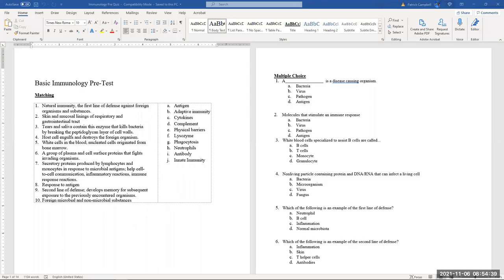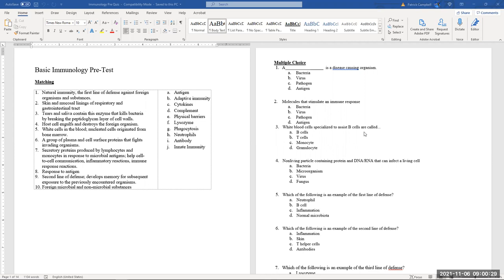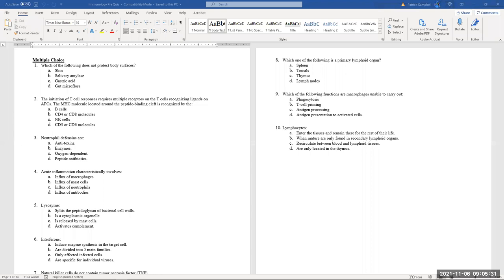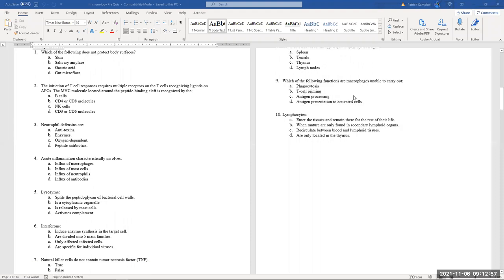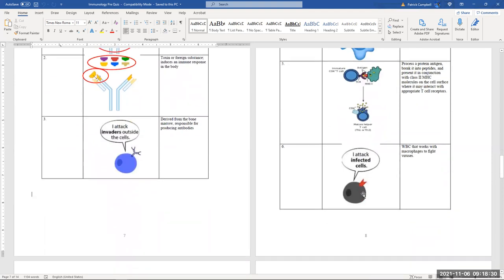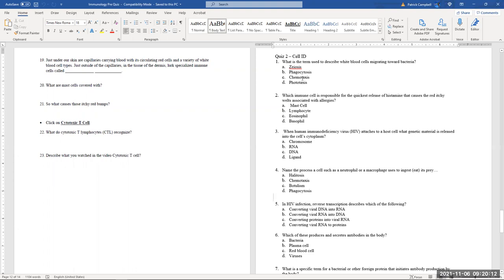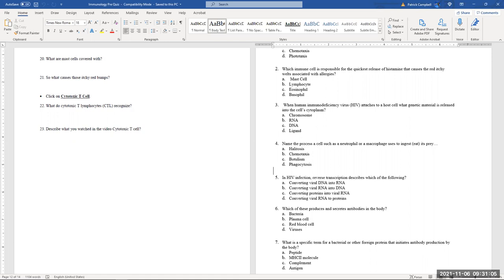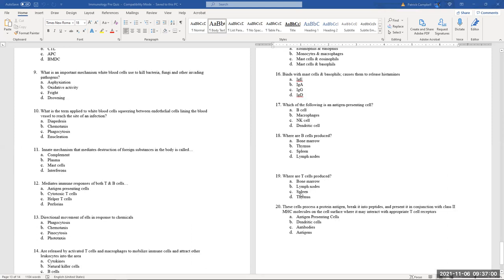Immunology and the Lymphatic System (II)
Overview of the composition of the Immune & Lymphatic Systems in the Human Body by the examination of questions related to the topic